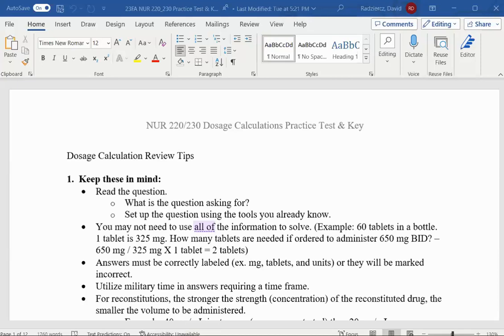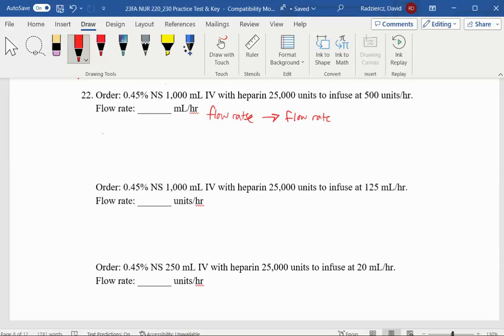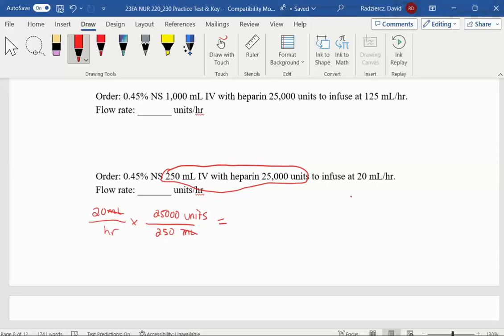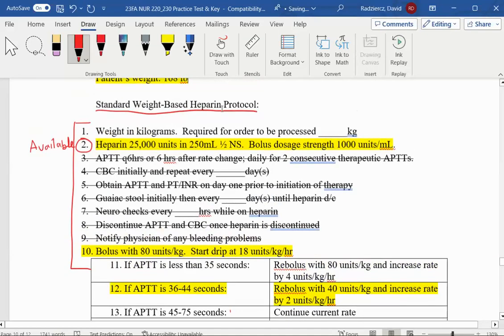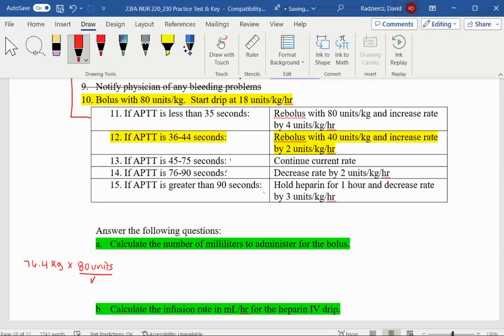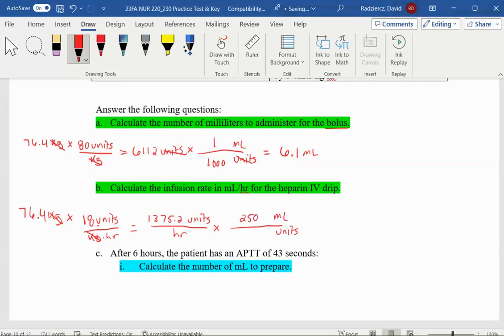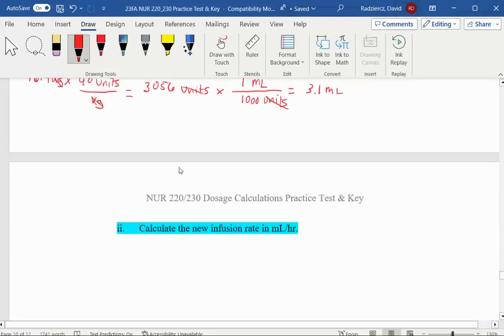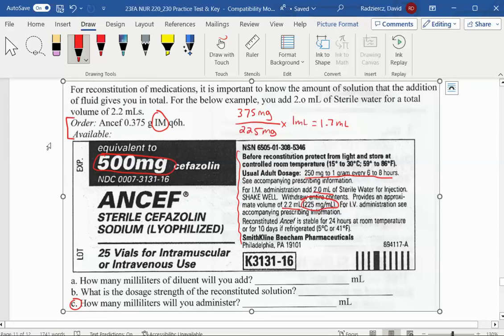2023 Fall NUR 220 230 CCAC Allegheny Dosage Calculation Review 2